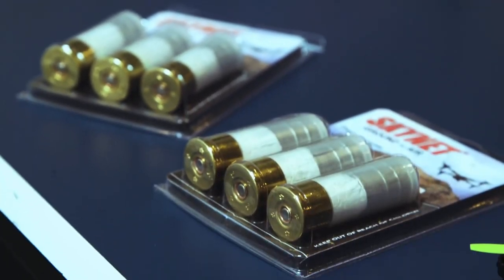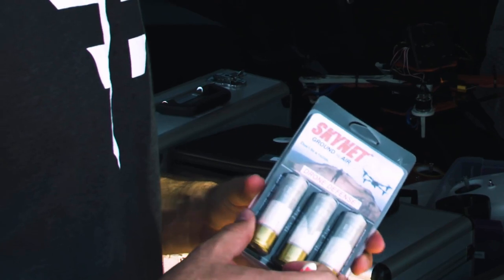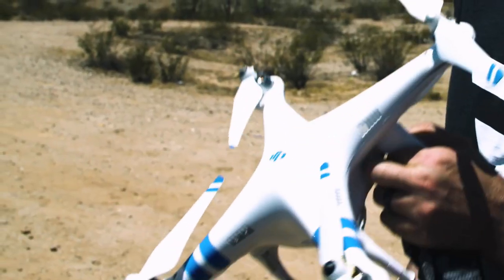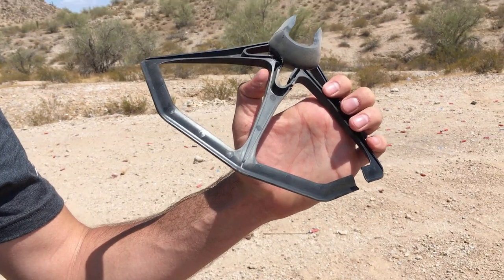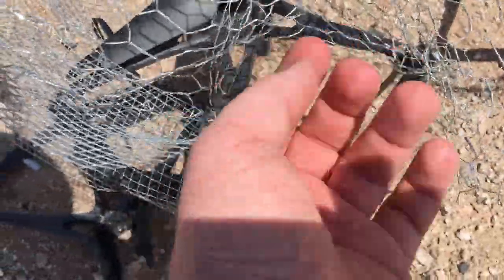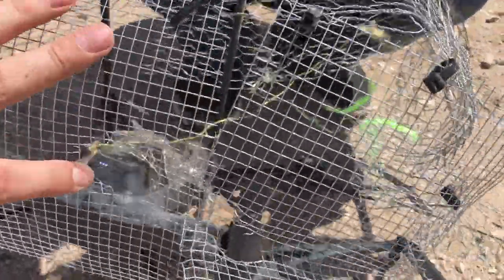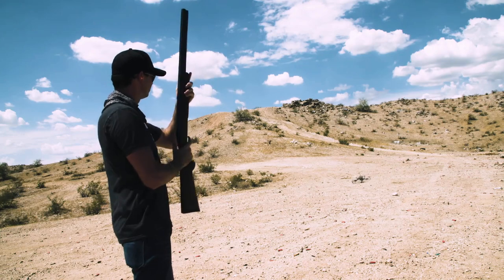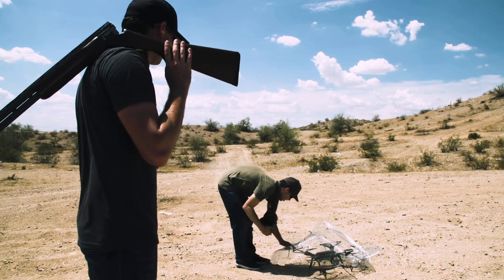Drone Hacking: SKYNET Shotgun Shells - Drone Net Shell Testing - 25July2017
Bishop Fox - Video Series:
Drone Hacking: Putting Defenses to the Test

Defeating net-based drone defense products by using a protective chicken wire bubble.

The SKYNET 12 gauge shotgun shells blew a hole right through our chicken wire protective cage.  These were extremely effective in use, but not really that practical of a solution since you could seriously injure or kill someone with them by accident - this limits the number of areas you could actually use them in reality.